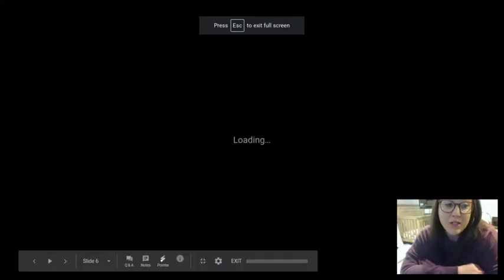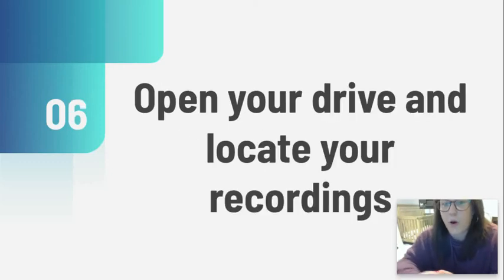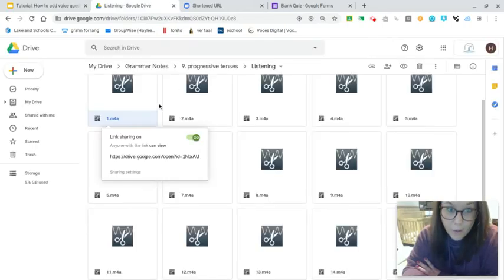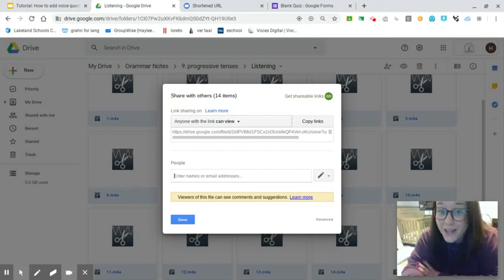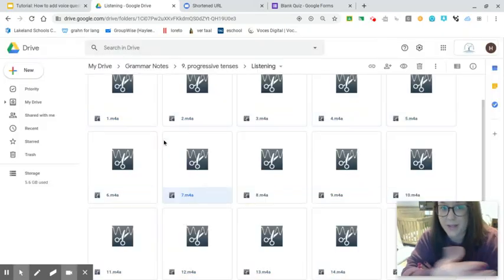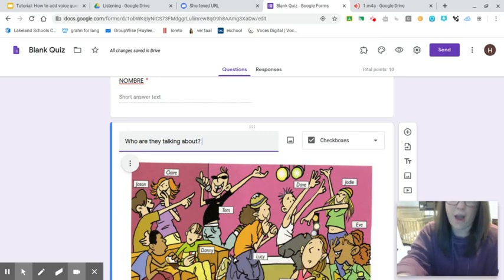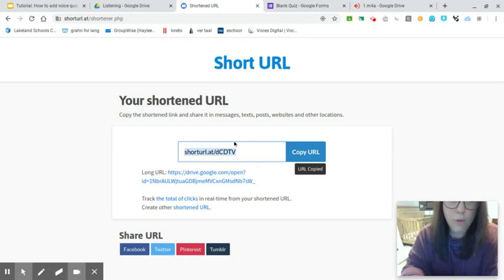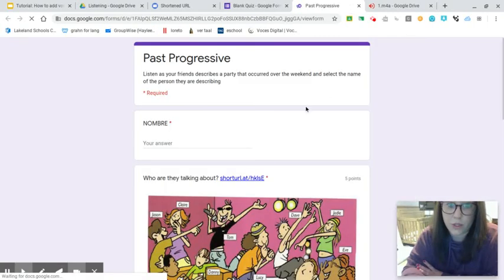Google Forms Voice Questions 2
Step by step instructions to create a Google Forms quiz with voice questions (Part 2)